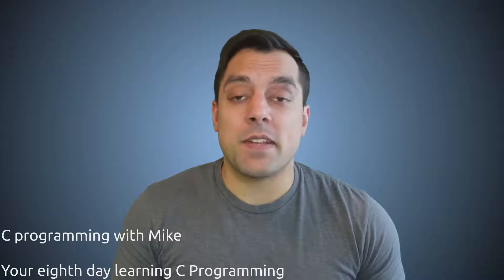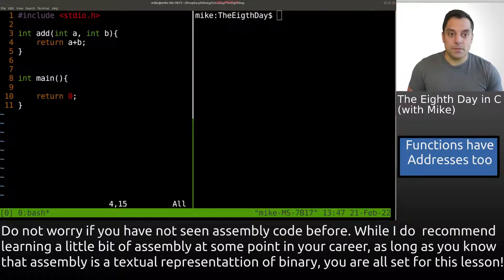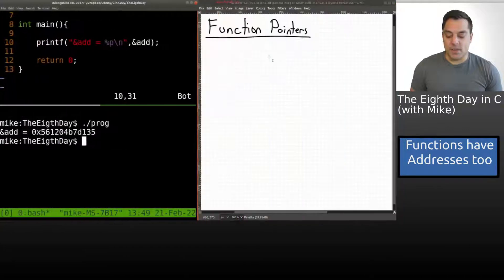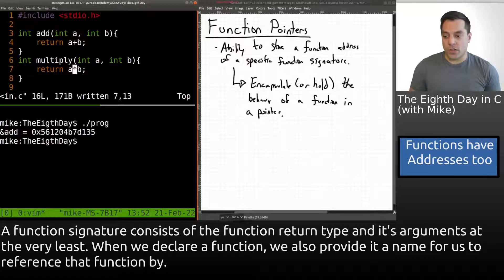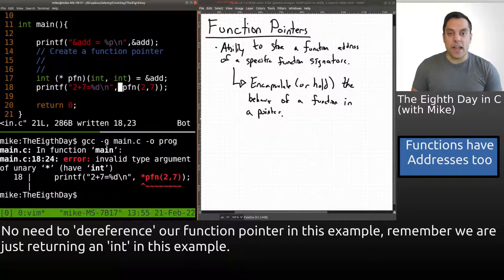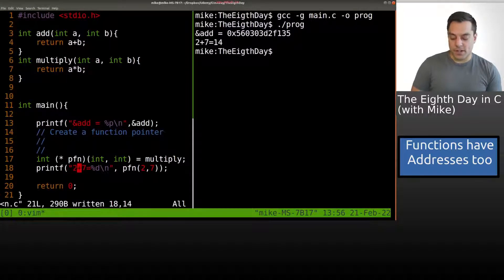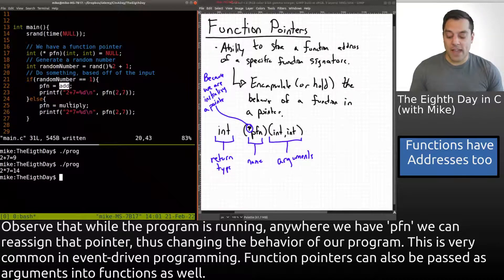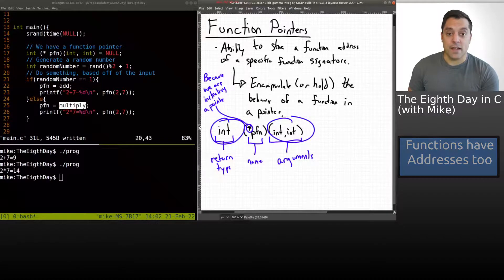Your Eighth Day in C (Function Pointers Part 1) - Crash Course in C Programming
►Lesson Description: In this series of lessons I provide an introduction to function pointers in the C language. The main thing that you need to know, is that functions in the C programming language have addresses. Because functions have addresses, we can store those addresses in pointers. Our ability to reassign a function pointer, then allows us to write 'more dynamic' programs that can change their behavior at run-time, by reassigning a pointer.

00:00 Introduction
00:58 Seeing where a function is stored in assembly
2:36 Seeing where a function is stored using objdump
4:00 Using address of operator (&) to see address of function
4:29 Defining a function pointer
6:22 Example of creating and using a function pointer
9:38 Changing what a function pointer points to
11:00 Understanding visually how to define a function pointer
12:10 A more convincing example to show off function pointer usage
15:55 Wrap up and conclusion